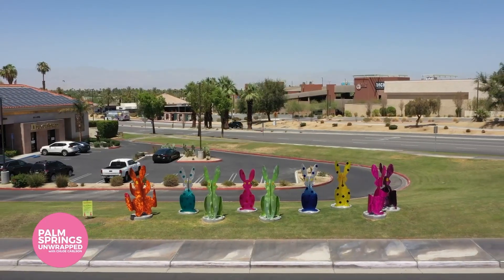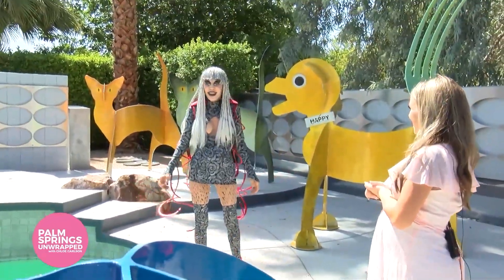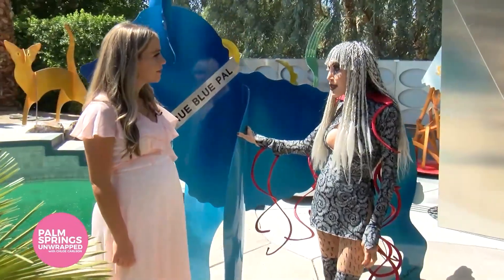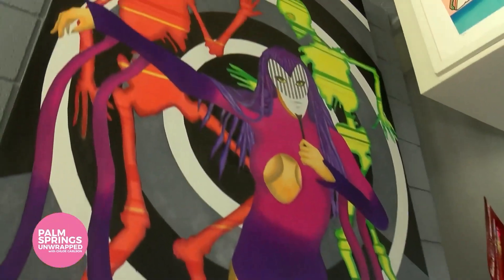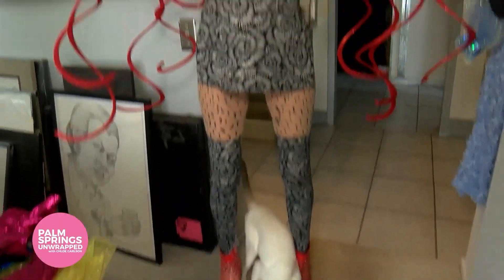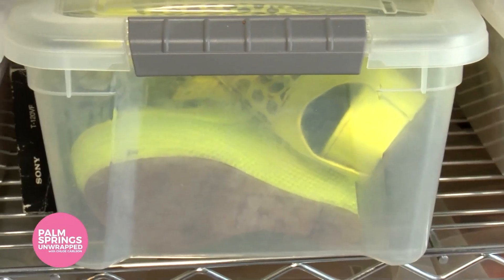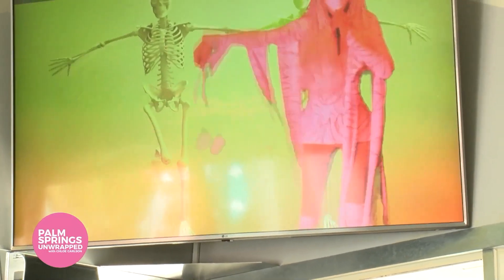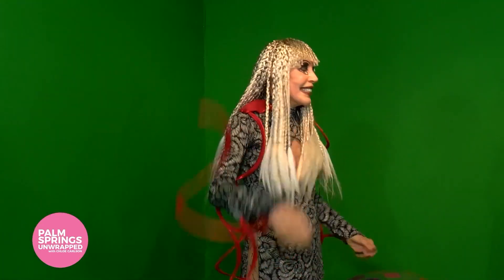Palm Springs Unwrapped